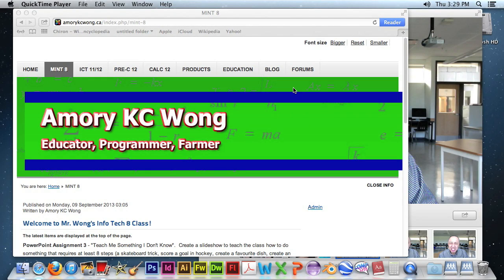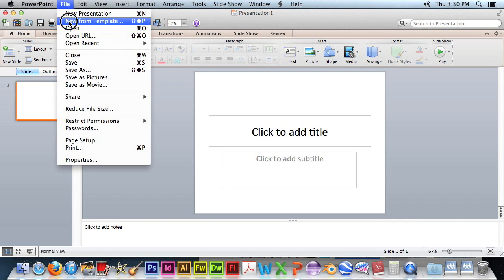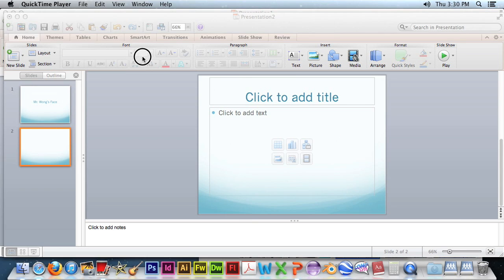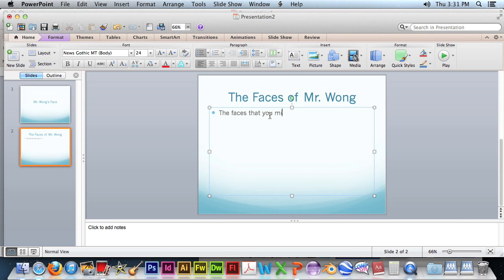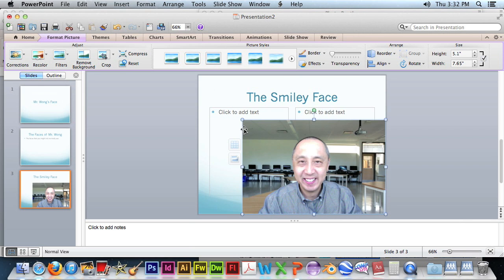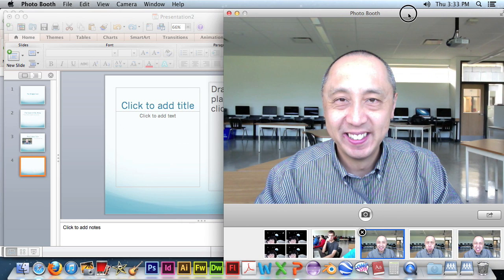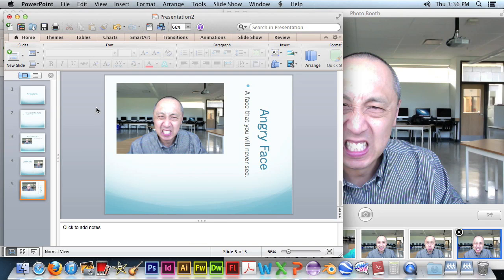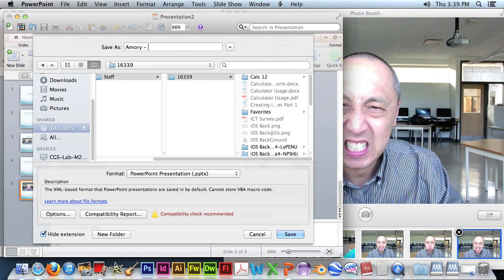PowerPoint Assignment 1 Lesson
PowerPoint Lesson 1 - using different layouts for slides.